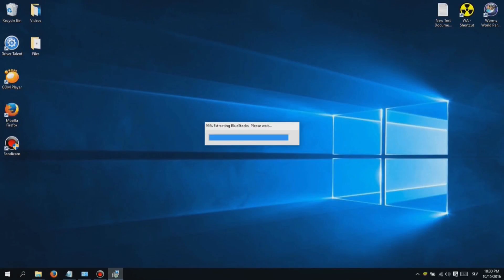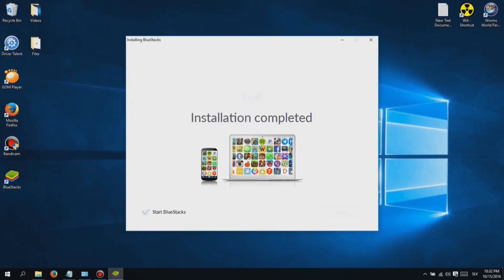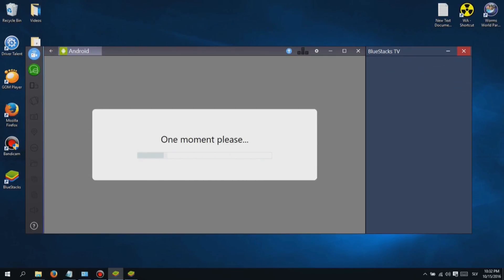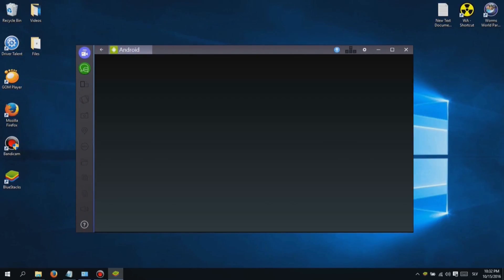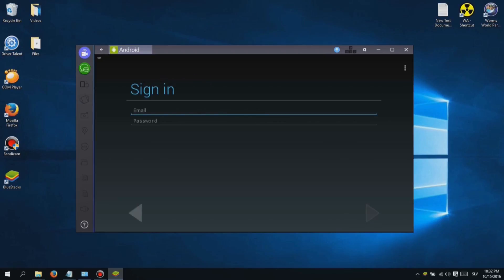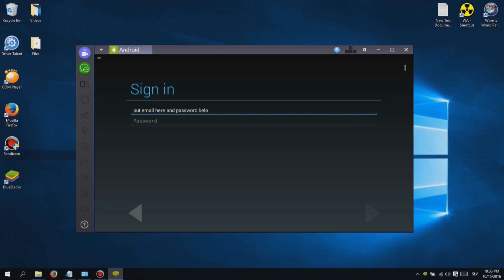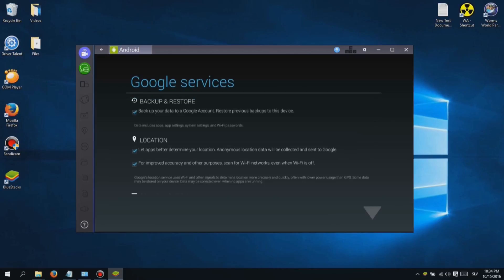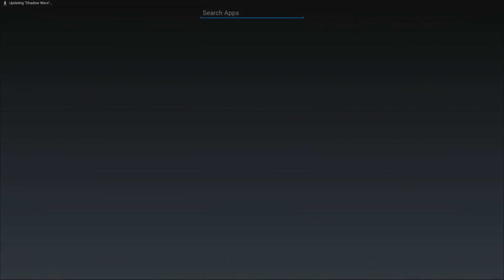How To Play Gardenscapes New Acres On PC - Gardenscapes New Acres PC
Tutorial On How To Play Gardenscapes New Acres On Your PC. Go through the simple instructions and in a very short time, Gardenscapes New Acres on PC will be ready to run at your end. Make sure you don’t skip any step.

and click the download link to download the Android emulator. Bluestacks is available for both PC and MAC.

Step 2- Once the download has finished and Bluestacks has been installed, start the program by clicking the newly created desktop icon.

Step 3 - Once Bluestacks finishes loading you will need to login with the e-mail and password used for your Google Account

Step 4 - You will find the search bar on the left top. If want to install Gardenscapes New Acres For PC, then all you need to is just type Gardenscapes New Acres in the search box as seen below and then click on “Install”.

Step 5 – These are the steps to be followed to play Gardenscapes New Acres for Windows 10/8.1/8 PC/ Mac / Laptop for free. You can now play Gardenscapes New Acres on PC for free.

Play Gardenscapes New Acres Game Description:
Welcome to Gardenscapes! Rake your way through a storyline full of unexpected twists to restore a wonderful garden to its former glory!
Embark on an adventurous journey: beat match-3 levels, restore and decorate different areas in the garden, get to the bottom of the secrets it holds, and enjoy the company of amusing in-game characters, including Austin, your butler! What are you waiting for? Build your dream garden!